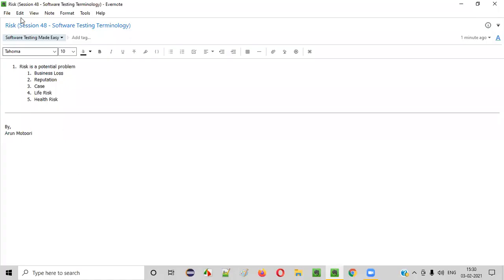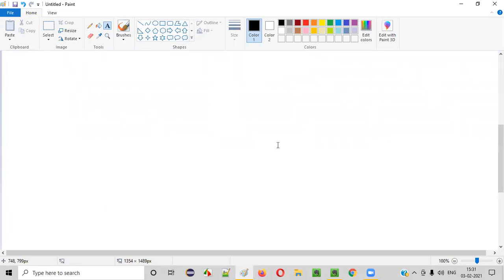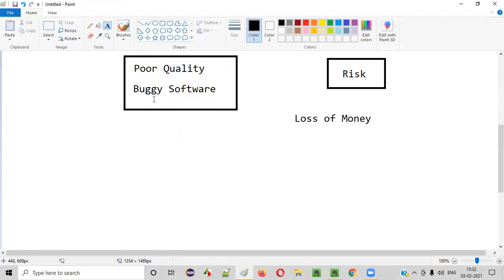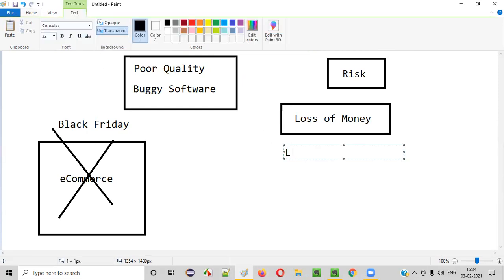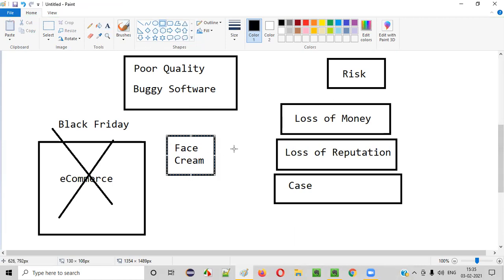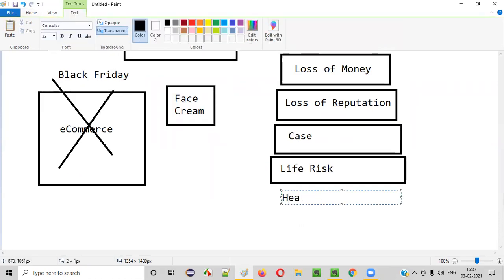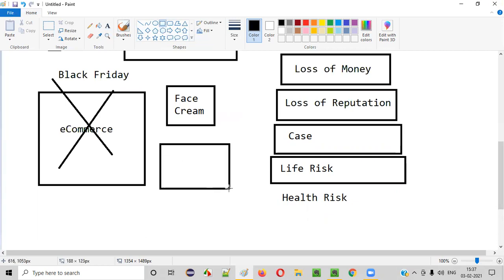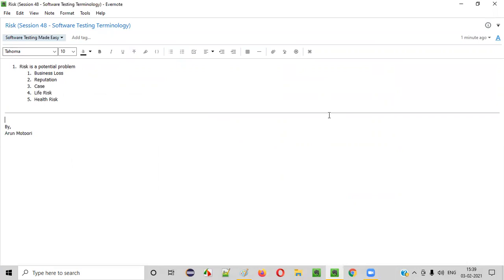Risk (Session 48 - Software Testing Terminology)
In this video, I have explained one of the Software Testing Terminologies i.e. Risk